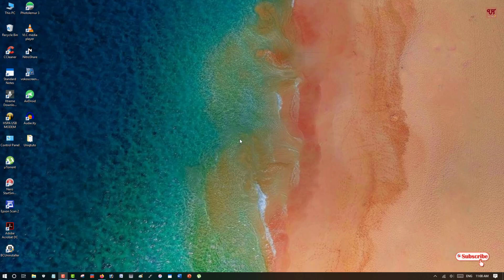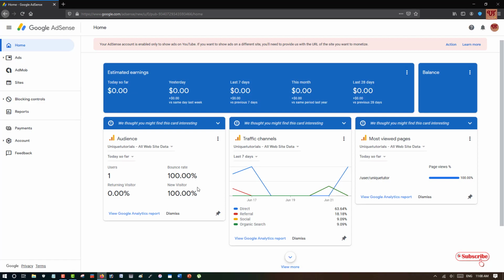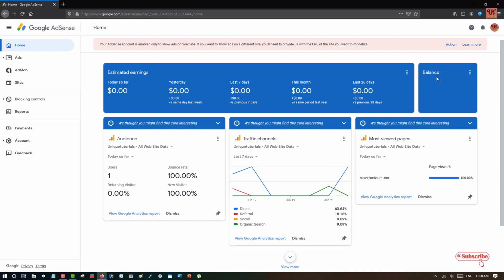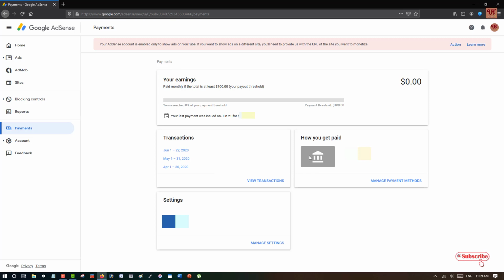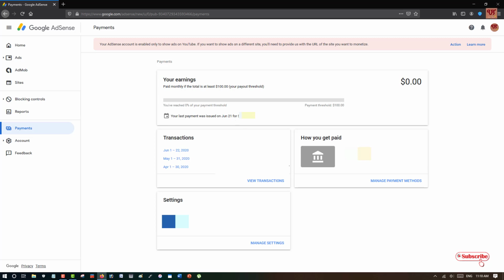What Time and which Date Google Adsense Revenue gets updated and when it release payments ?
This video tutorial is all about What Time and which Date Google Adsense Revenue gets updated and when it release payments .